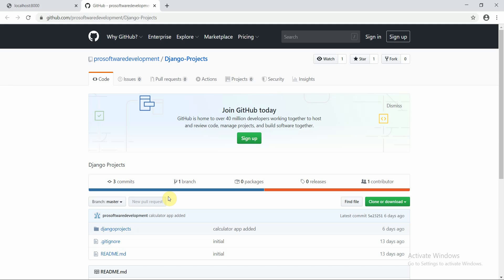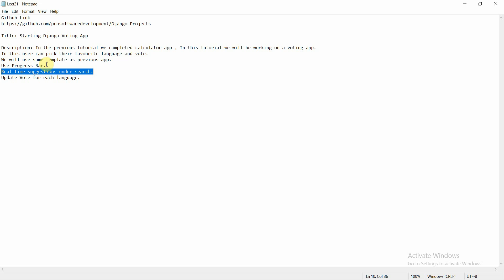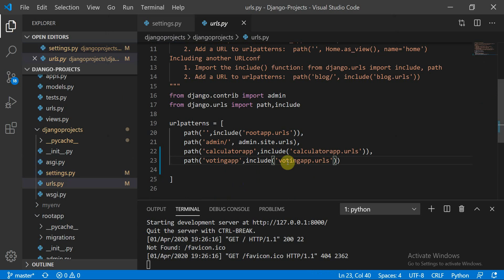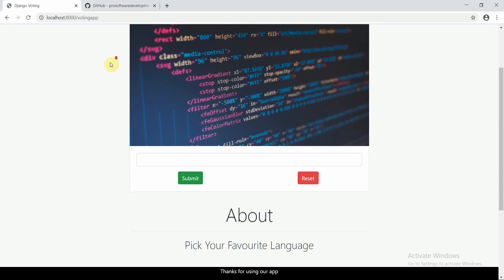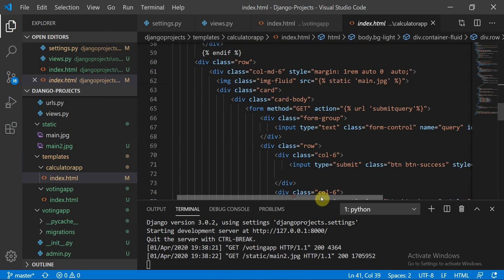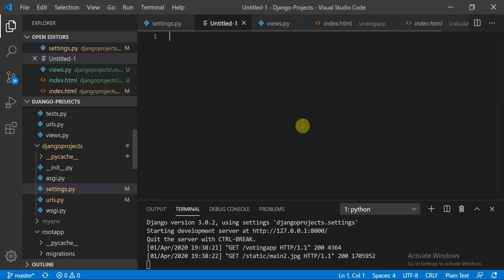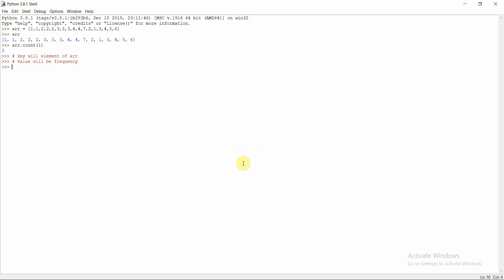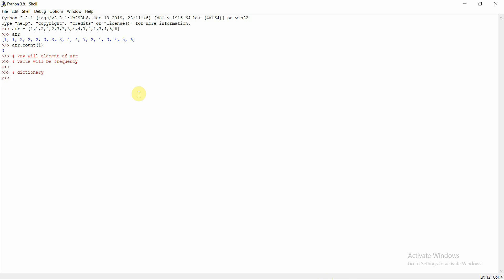Django Tutorial for Beginners 22 - Creating a Poll App in Django | Starting Django Voting App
In the previous tutorial we completed calculator app , In this tutorial we will be working on a voting app.
In this user can pick their favourite language and vote.
We will use same template as previous app.
Use Progress Bar.
Real time suggestions under search.
Update Vote for each language.

support!